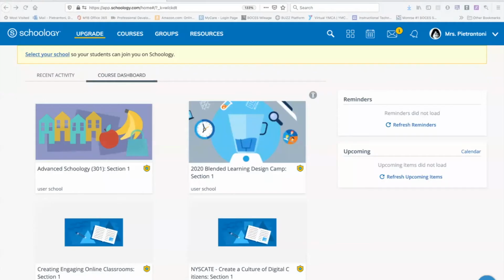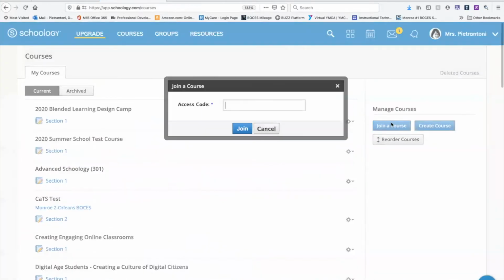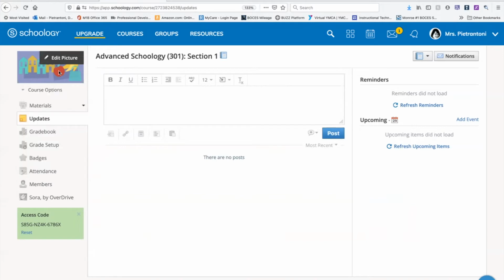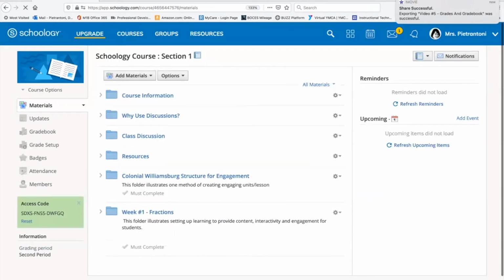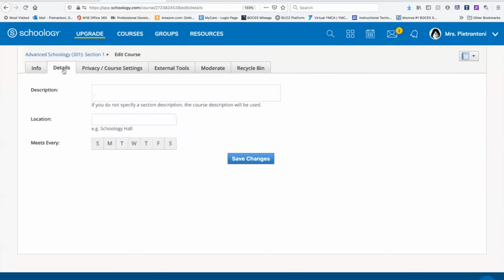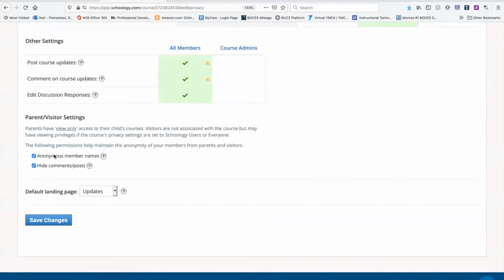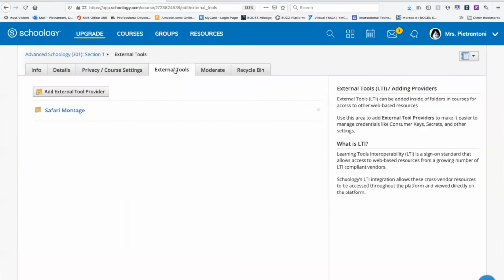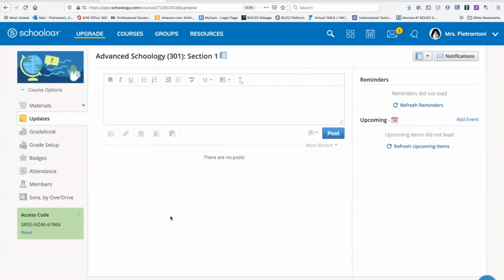Video #3 Modifying Course Settings